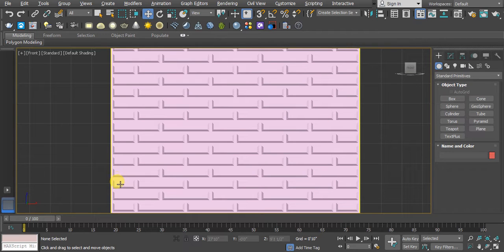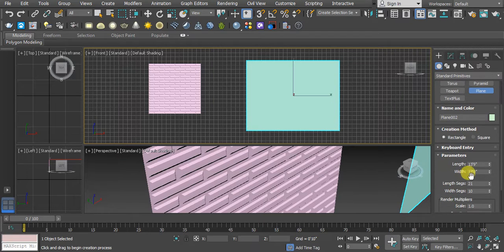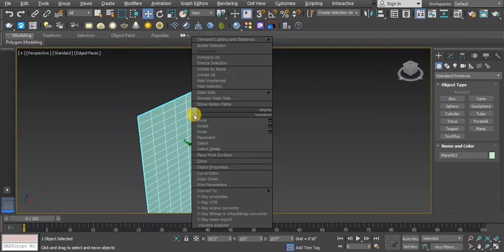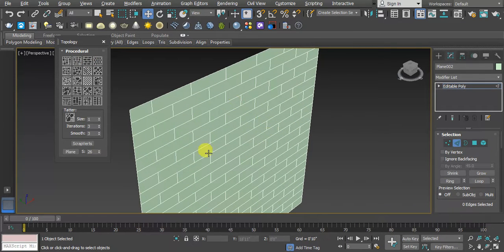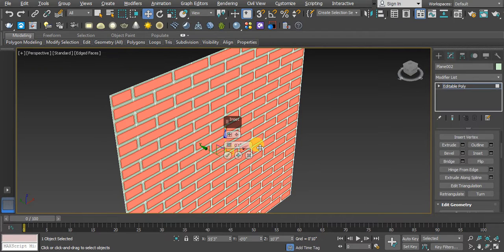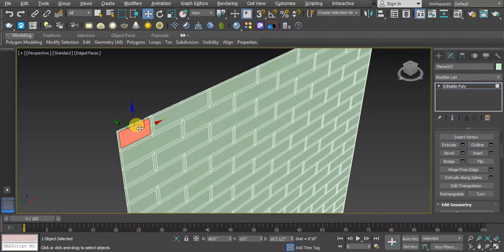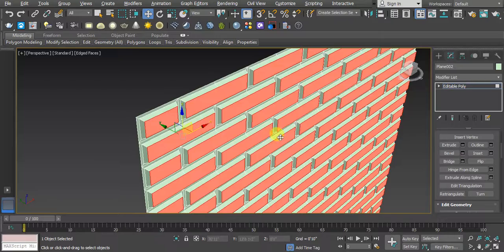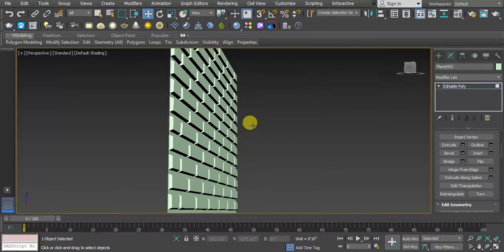How to Make Brick Wall with Grooves in 3ds max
In this Video I am going to explain you, How to Make Brick Wall with Grooves in 3ds max

Thank you for yours support.

This channel for sharing updates about  crafts, interior designs, SketchUp, 3ds max, AutoCAD, Vray & Photoshop.
If that sounds like it could be helpful for you, please join our telegram channel
channel name - Design Thinking